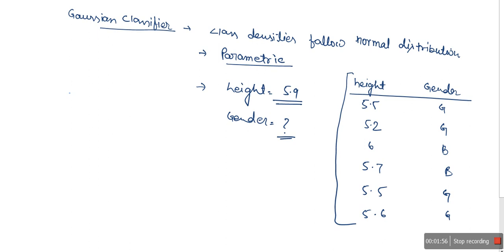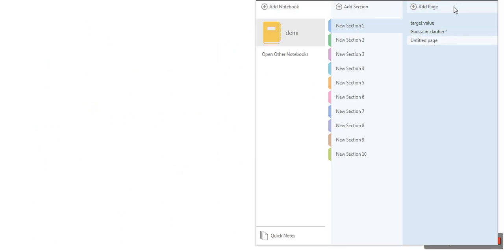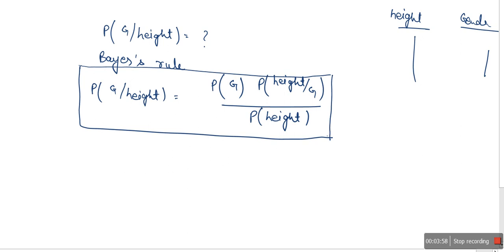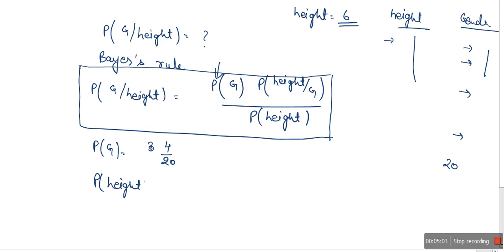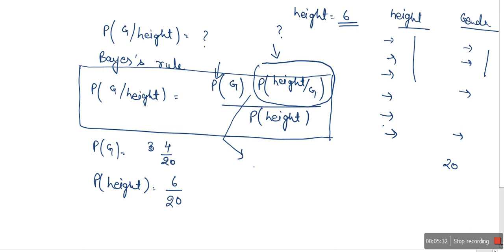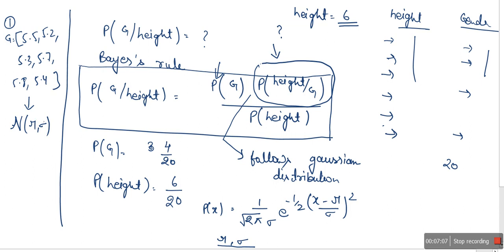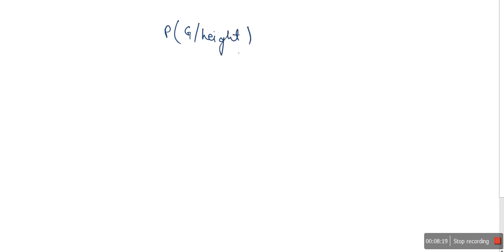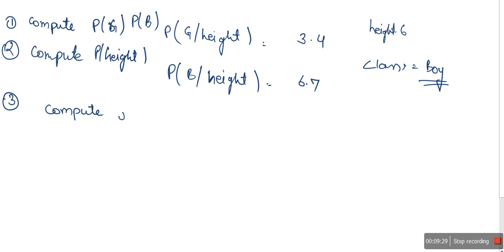Understand concept of Gaussian Classifier using example : Machine Learning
This video will explain concept of gaussian classifier  with the help of example.